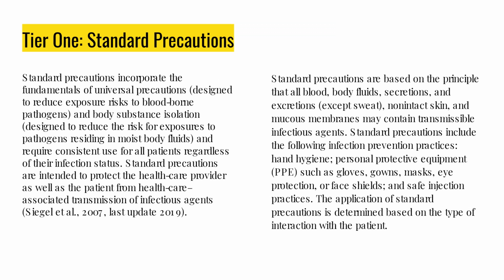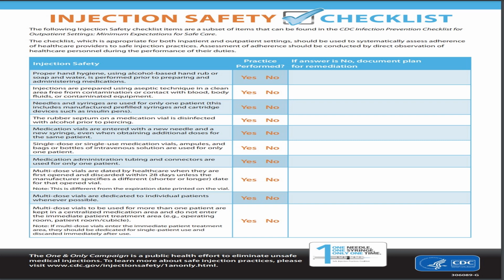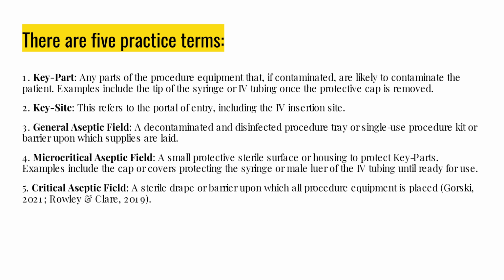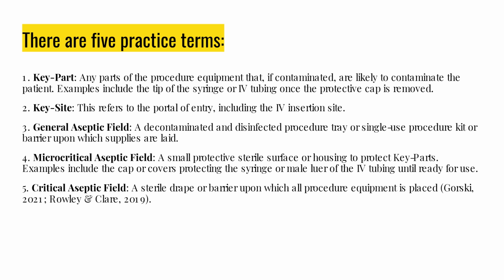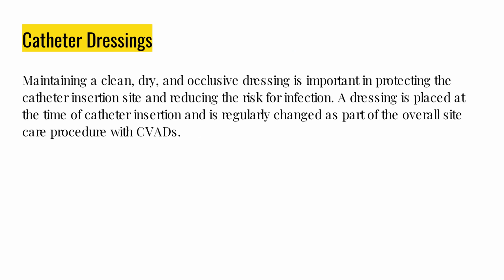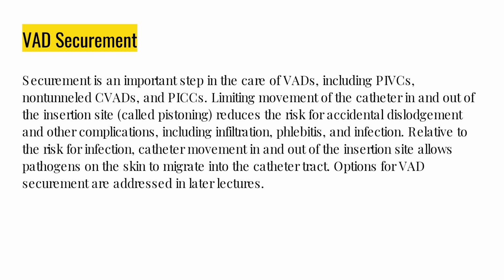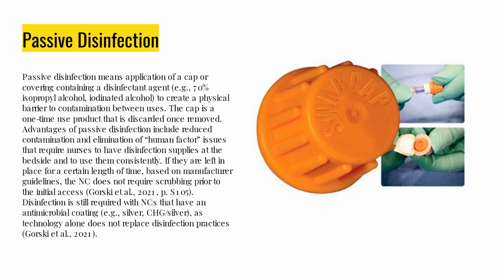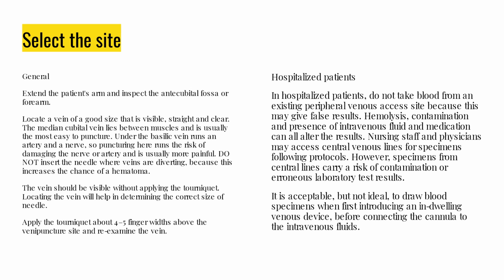Infection Prevention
Let's talk Infection Prevention